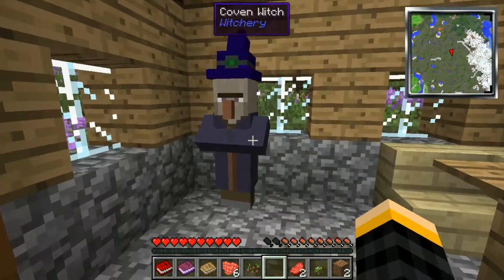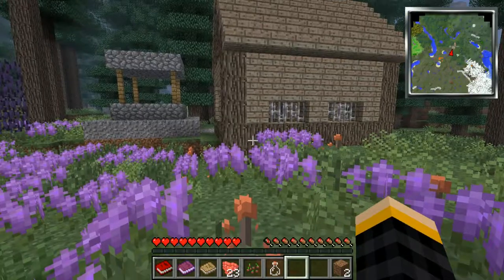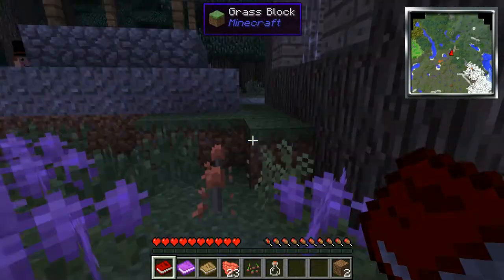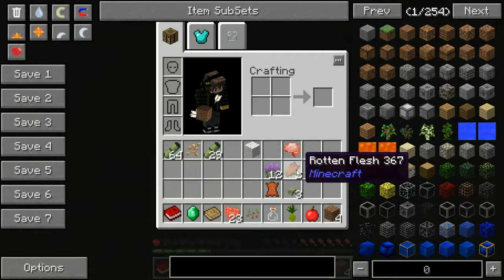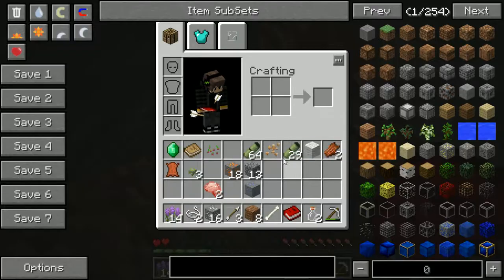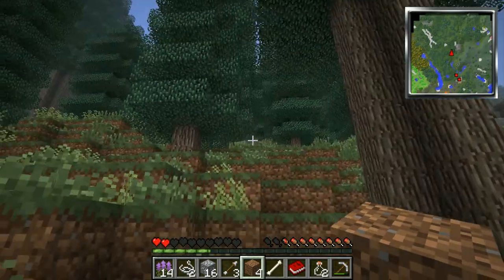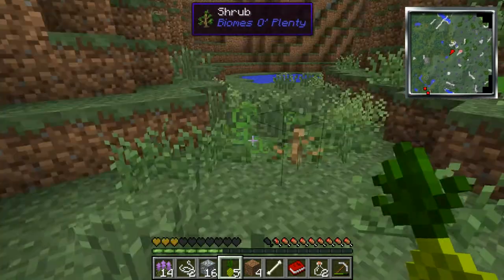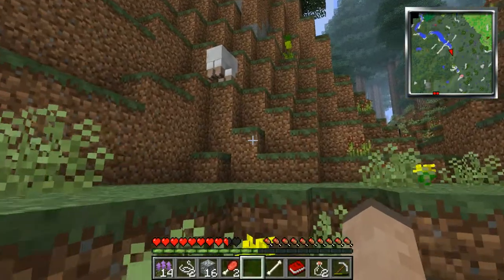ATTACK of the B-TEAM Lets Play Ep #1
watch me play the new atack of b-team mod pack